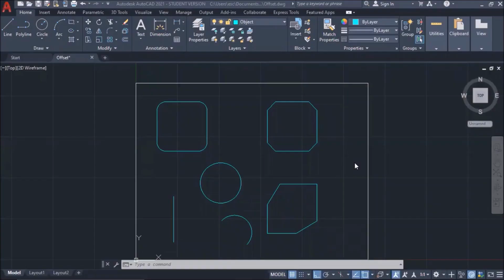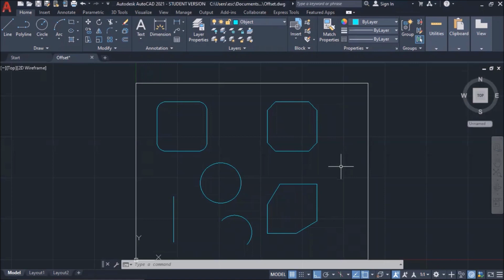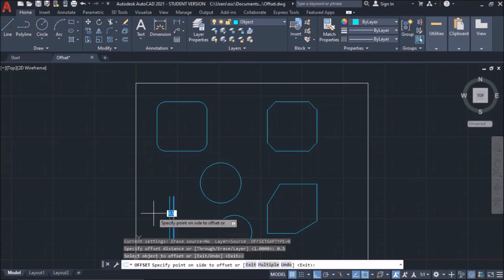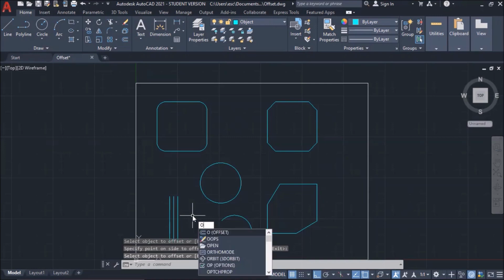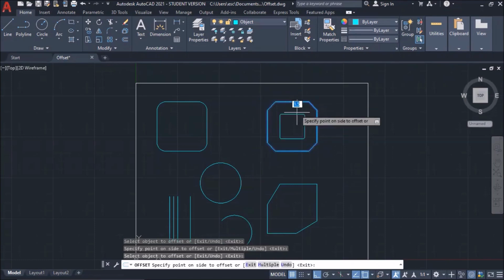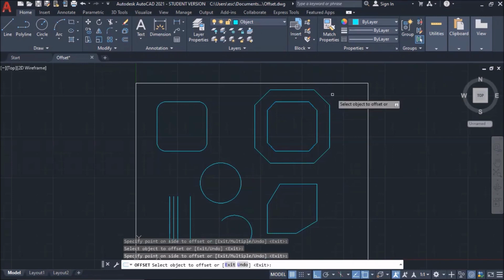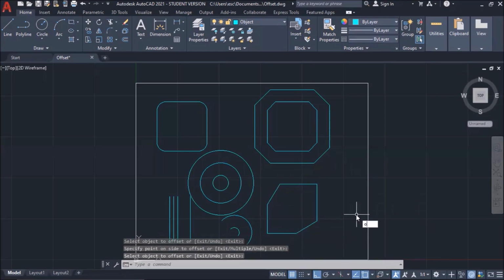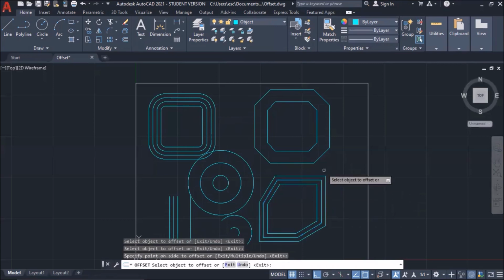AutoCAD 2021 for Beginners: Offset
In this tutorial, you will learn the offset command in AutoCAD 2021. It is used to create parallel lines, concentric circles, and parallel curves. To Offset any object can be done through a point or at a specified distance. Also, we can create as many parallel lines and curves with the use of offset command.